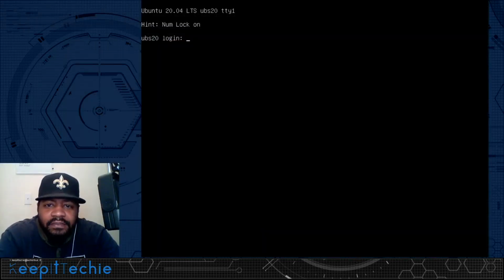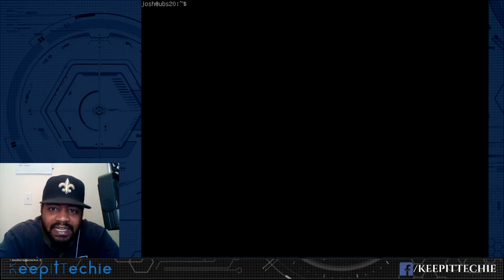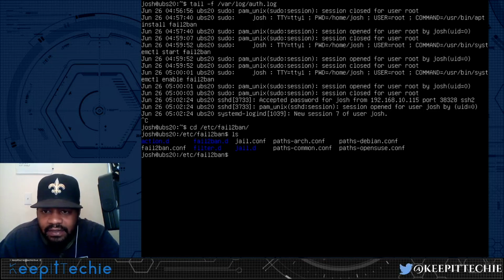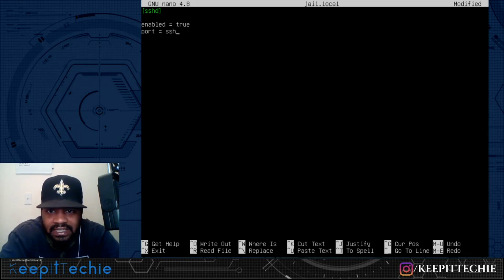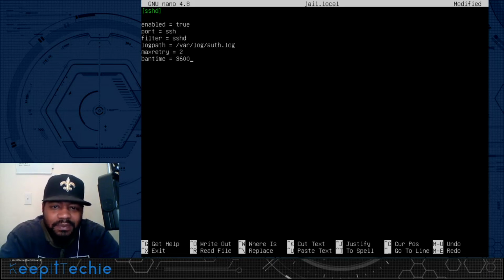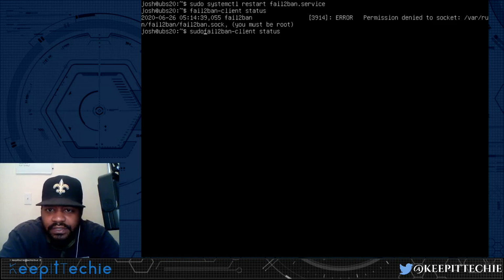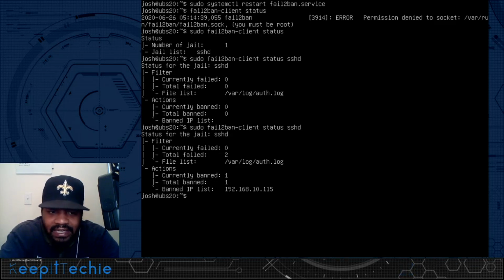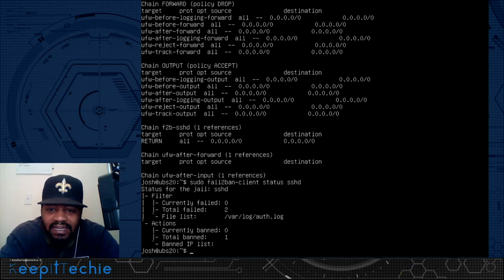Fail2Ban | Protect Ubuntu 20.04 server from Brute Force Attacks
What's up Linux Community!!! In this video, I walk through properly configure fail2ban on Ubuntu 20.04 Server Edition. Fail2Ban is used as an intrusion detection system that can be installed on all Linux servers. What fail2ban does is monitor specific log files (in /var/log) for failed login attempts or automated attacks on your server.

Bitcoin Address:
bc1qgxzq9ck5nhud8ekmpt46l9u5gn3ty5w9n6mmd4

Ethereum Address:
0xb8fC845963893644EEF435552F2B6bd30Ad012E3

XRP Address:
rKrUvWFT7hVtD5JCcCY9s2HFQZ5UHViLD

Litecoin Address:
LNfWvkcFVfKZXJV28dzU9g7FQ7FYtg5cFg

Dash Address
Xu4VgqCkN4d1JKfzdjMNdb63Mfup3Cmnqx

Zcash Address
t1fqyxF3pFtRDuz2Vprt4m5pXWa8rs97Swr